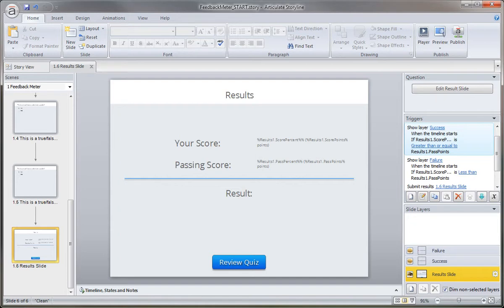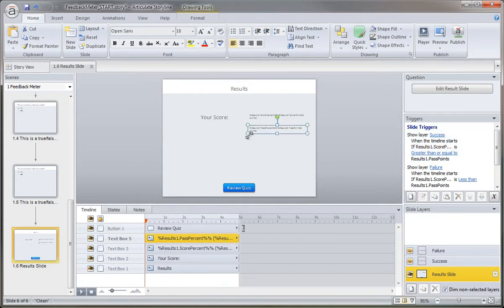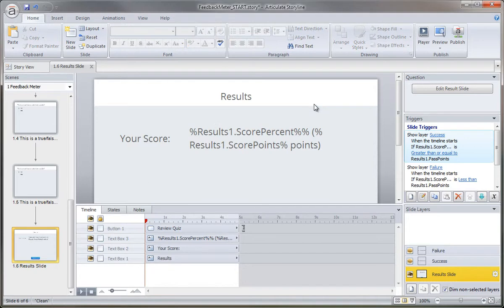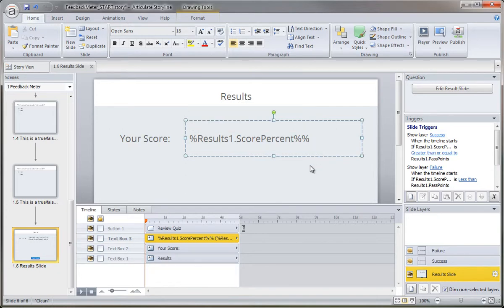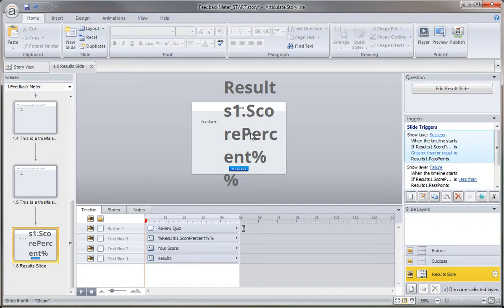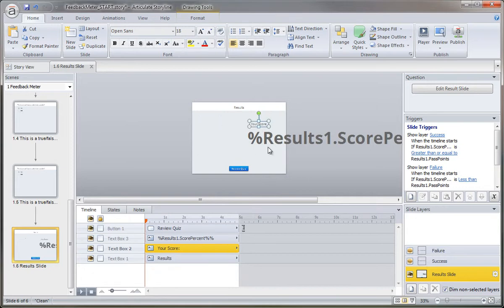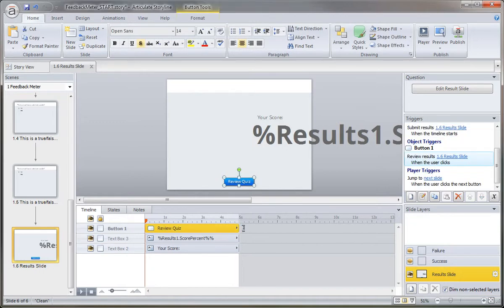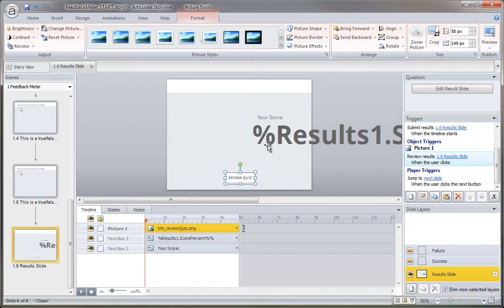Storyline Gauge Meter tutorial: Customizing the results slide properties (8/9)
In this video, you'll learn how to customize the results slide properties and options.